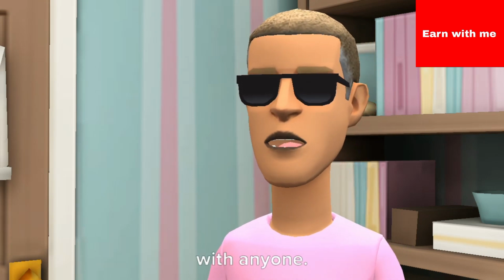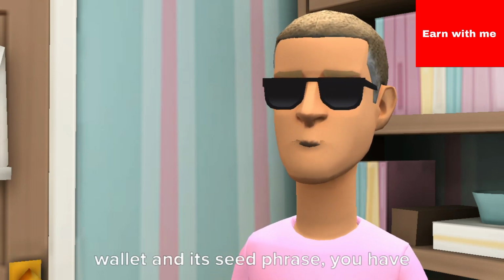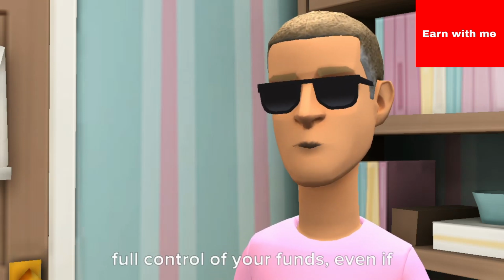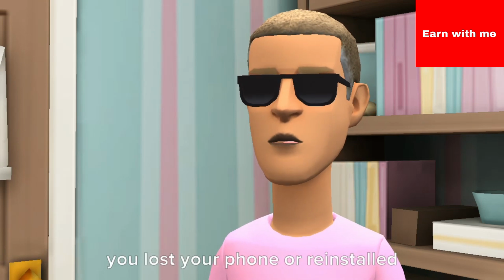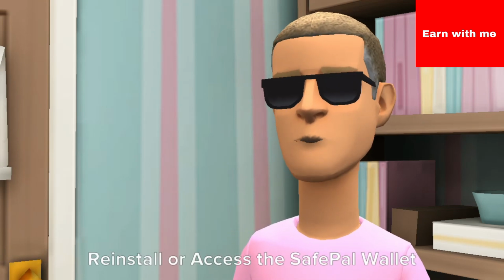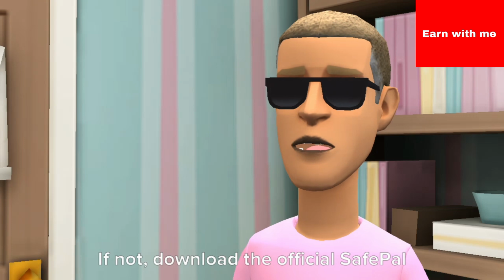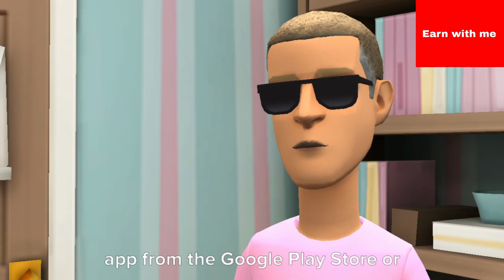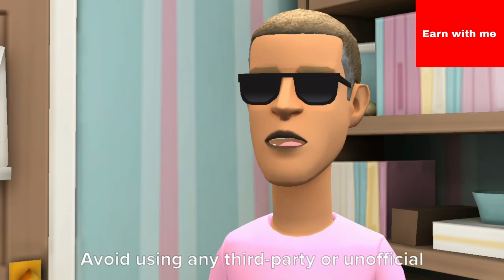How to Transfer USDT from SafePal to Binance // Step-by-Step Guide (with Seed Phrase)"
In this step-by-step tutorial, learn how to safely and easily transfer your USDT (Tether) from a SafePal wallet to Binance using your 12-word seed phrase. Whether you're a crypto beginner or just looking for a clear walkthrough, this guide covers everything — from restoring your wallet to choosing the right network (ERC20, TRC20, BEP20) and making a secure transfer.

Timestamps:
00:00 - Intro
00:40 - Restoring SafePal wallet with seed phrase
02:00 - Identifying the USDT network
03:10 - Getting the Binance deposit address
04:30 - Sending USDT from SafePal to Binance